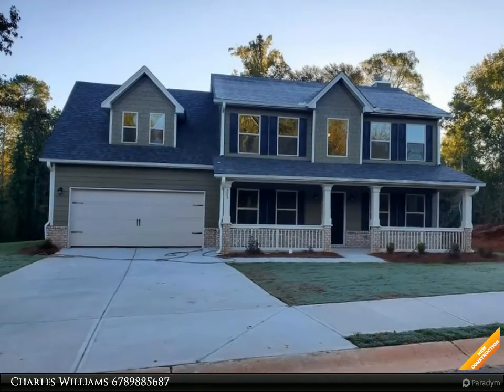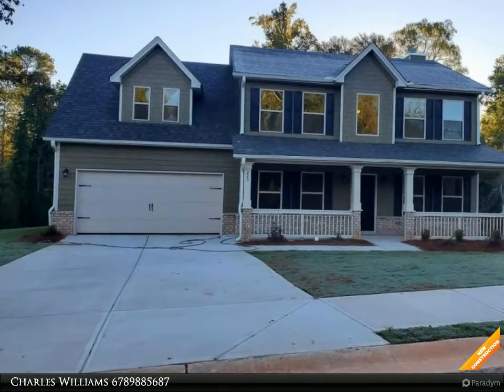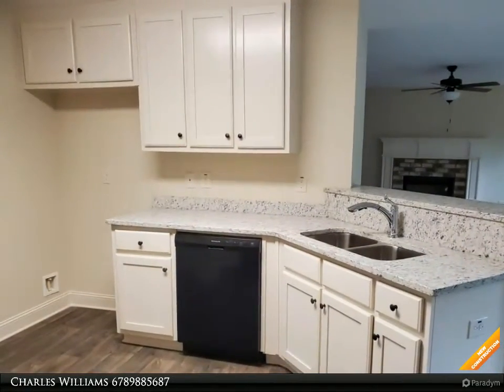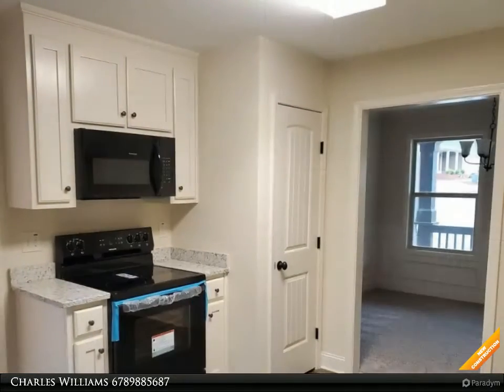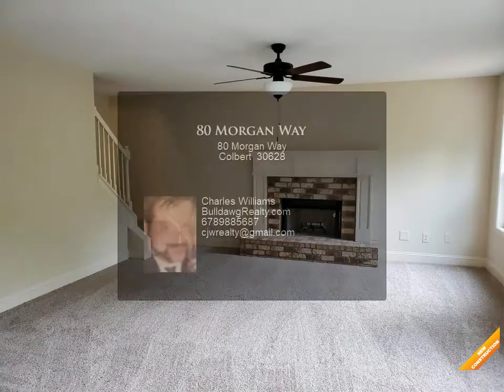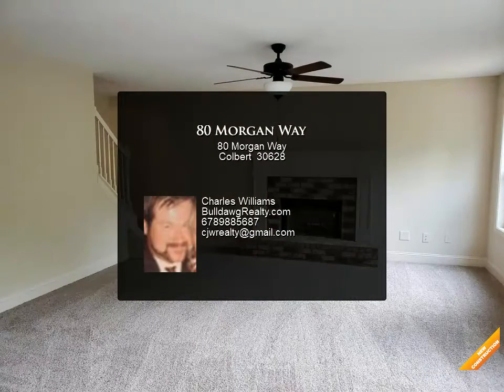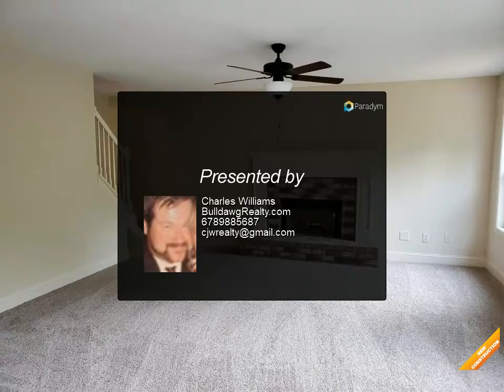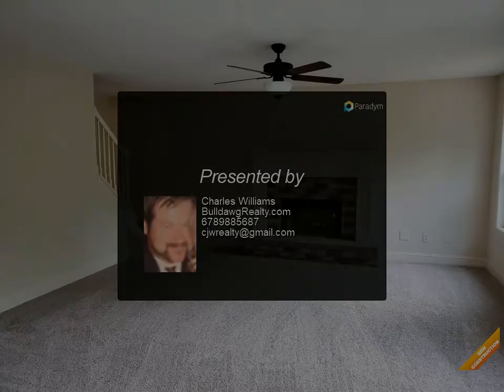80 Morgan Way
80 Morgan Way
Colbert 30628

Craftsman style 2 story, 4 bedroom, 2 1/2 bath, rocking chair front porch, granite kitchen countertops with custom white cabinets, pantry, stove, microwave & dishwasher included, breakfast area, separate dining room with custom trim package, separate living room, open greatroom with wood burning fireplace, master suite has trey ceiling, walk in closet, master bath has garden tub and separate shower, 2 car garage, warranty, faith plan, seller will credit buyer $2000 towards closing cost with use of a preferred lender. Photos are of the home plan being constructed not of the actual subject property, features may vary. Home us under construction!

2 full bath, 1 half bath

Charles Williams
BulldawgRealty.com